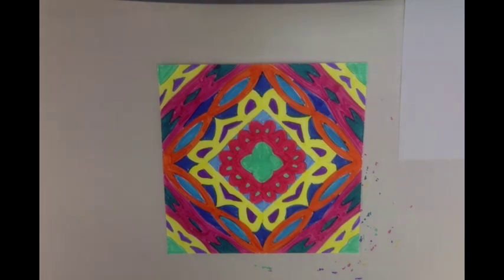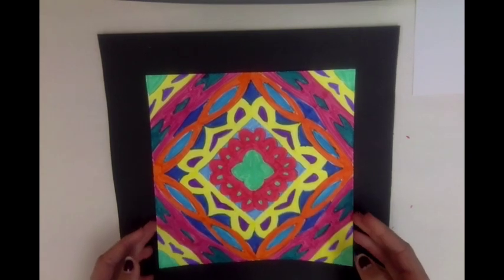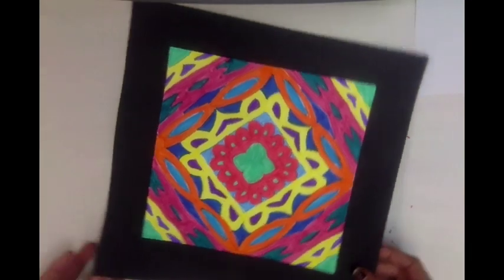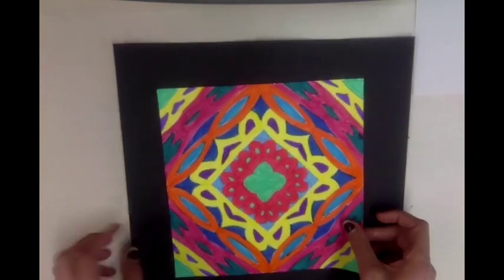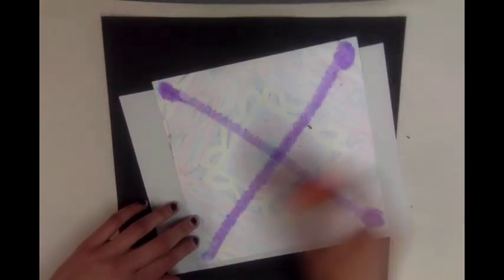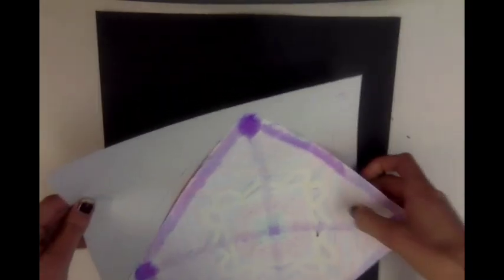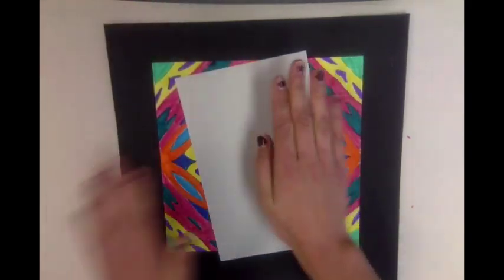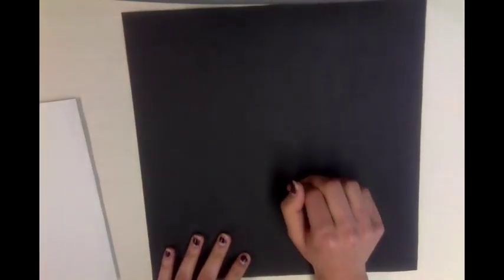Name Kaleidoscope 4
Ms. Brown demonstrates how to mount your name kaleidoscope onto a larger piece of colored paper.